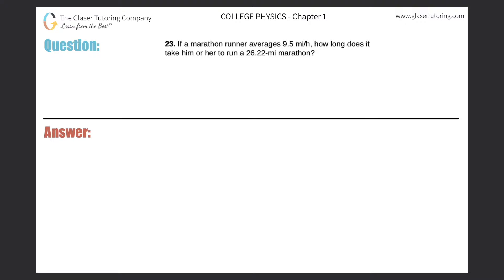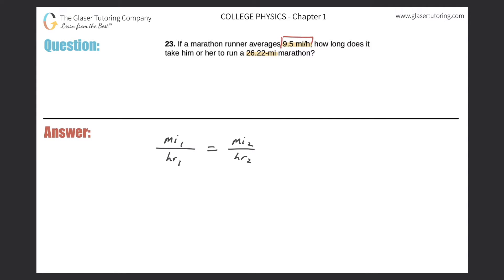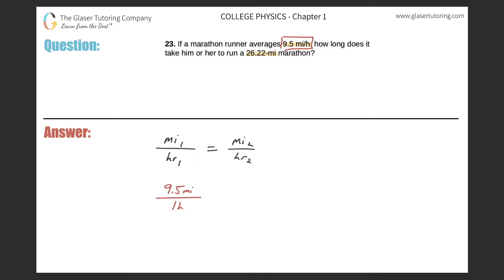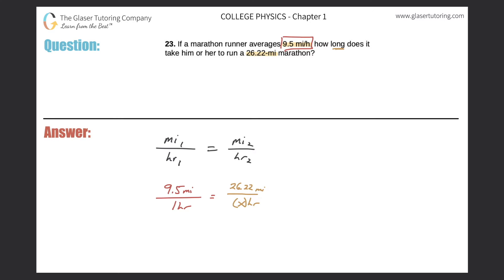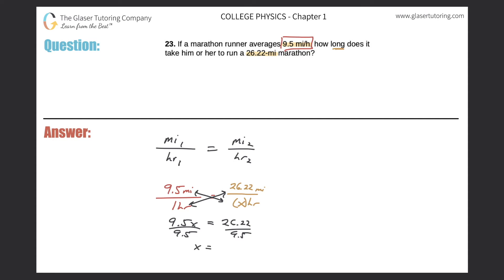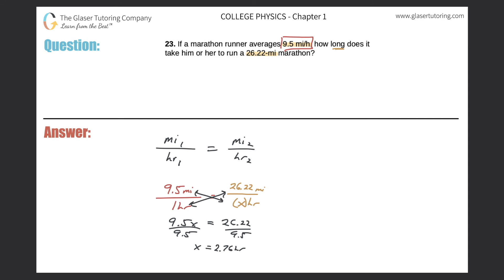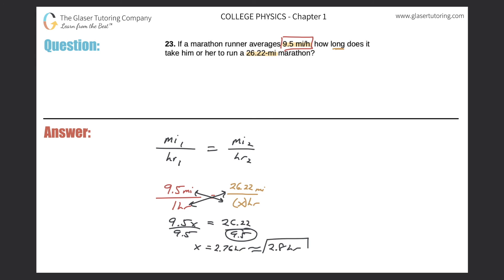1.23 | If a marathon runner averages 9.5 mi/h, how long does it take him or her to run a 26.22-mi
If a marathon runner averages 9.5 mi/h, how long does it take him or her to run a 26.22-mi marathon?